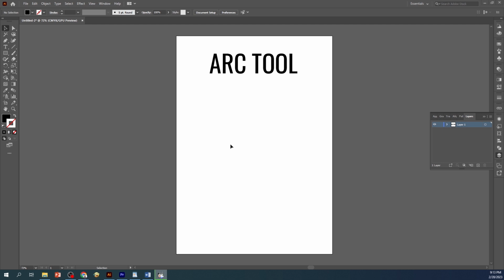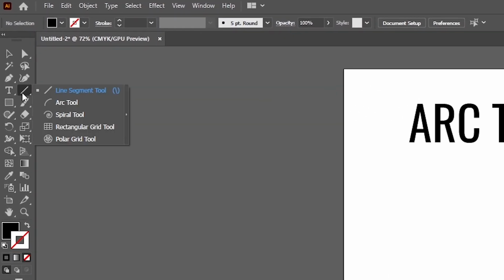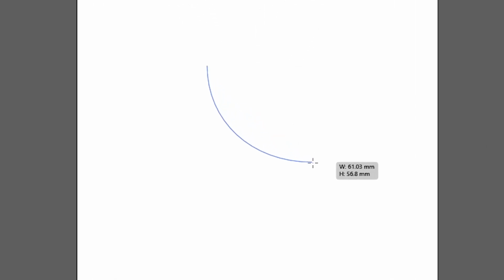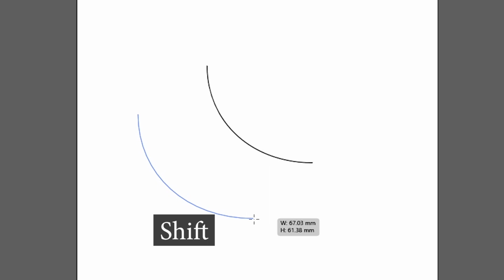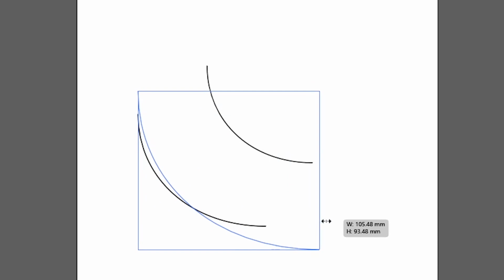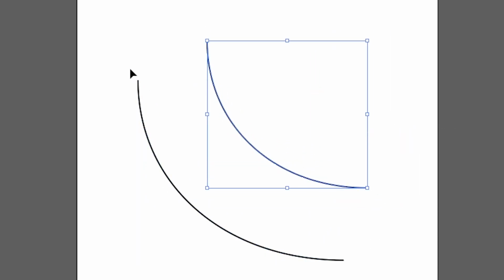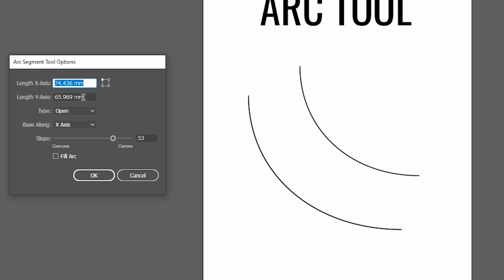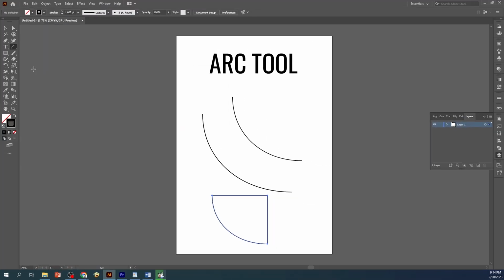How to use arc tool Adobe Illustrator cc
The "Arc Tool Adobe Illustrator CC" YouTube channel is a resource dedicated to helping users master the arc tool in Adobe Illustrator CC. The channel provides a wide range of tutorials and tips on how to create various shapes and designs using the arc tool. Whether you're a beginner or an experienced user, this channel offers something for everyone.

The channel's videos are well-organized and easy to follow, with step-by-step instructions that are clear and concise. The host of the channel is an expert in Adobe Illustrator CC and has extensive experience working with the arc tool. They use their expertise to provide in-depth explanations and demonstrations of the tool's many features and functions.

The channel's content covers a broad range of topics related to the arc tool, including how to use it to create curves, circles, arcs, and other shapes. Viewers can also learn how to adjust the tool's settings to achieve different effects and create more complex designs.

Overall, the "Arc Tool Adobe Illustrator CC" YouTube channel is an excellent resource for anyone looking to improve their skills with the arc tool in Adobe Illustrator CC. With its well-produced videos and expert instruction, this channel is a must-visit for anyone looking to expand their knowledge of this powerful design tool.